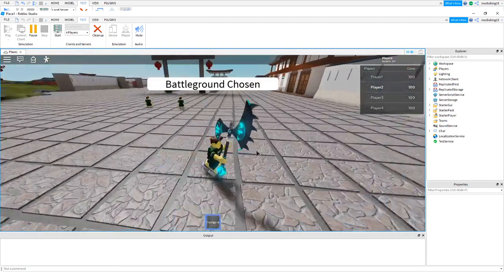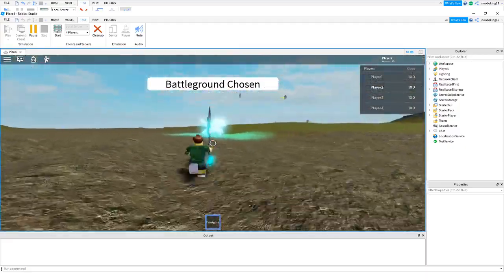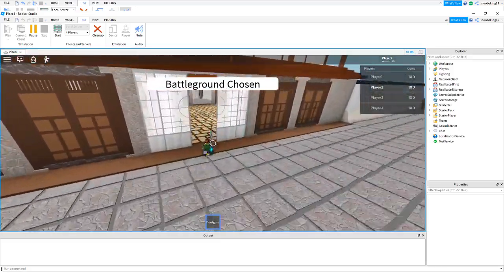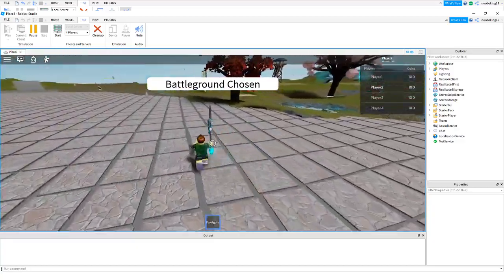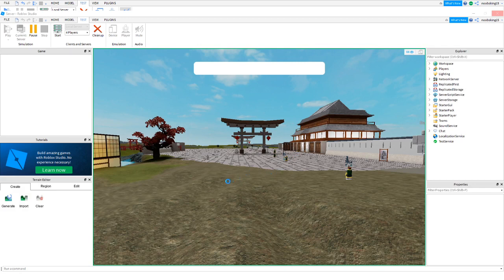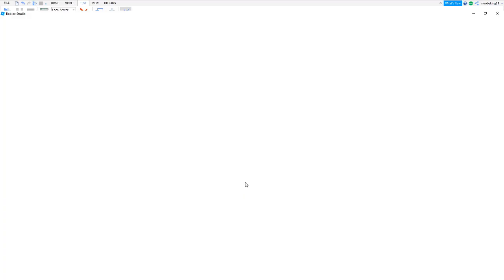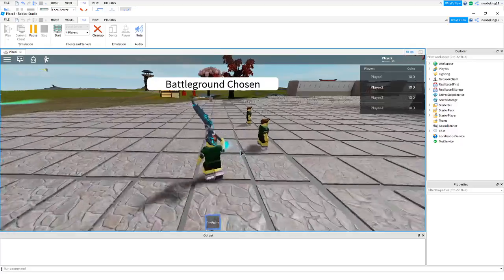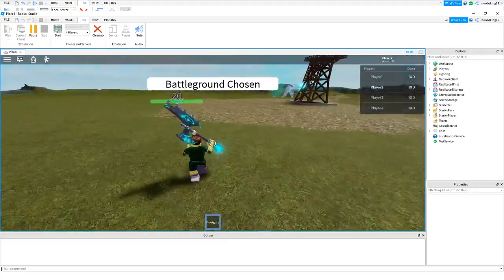Weapon, Skill Animation effect for our Roblox Studio game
New Weapon, added a Roblox script to attach the lightbeam effect to the weapon animation so that it blasts out when pressing a key (E), also added/fixed damage to players/enemies. Added Idle animation so that player holds the weapon in a different position to the default, also made character spawn in with a weapon in their hand.